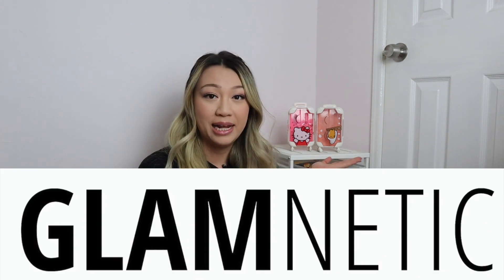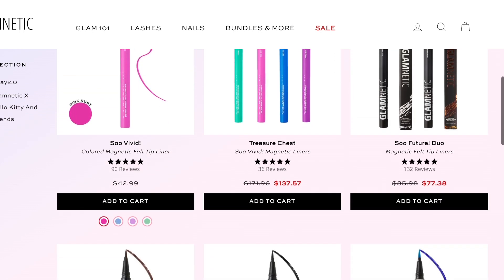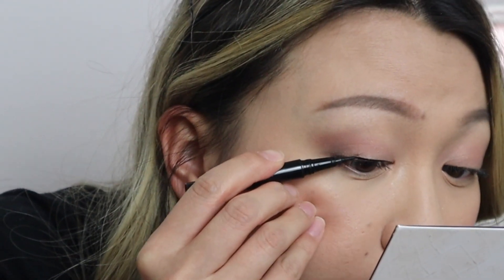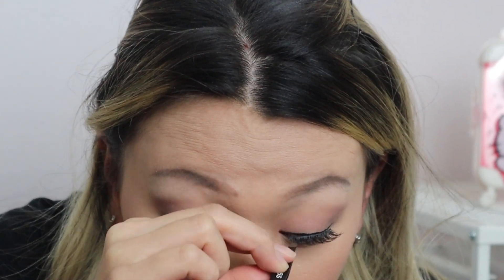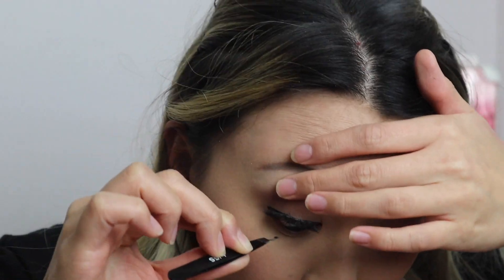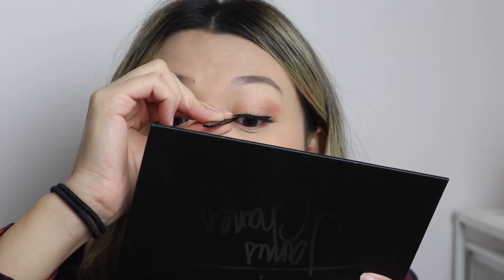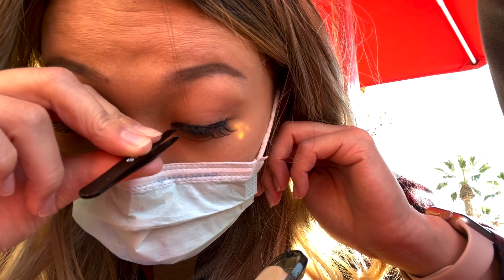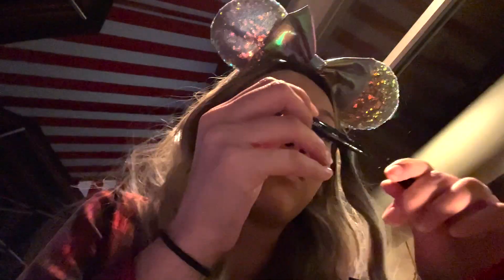Glamnetic Magnetic Lash Review - Full Day Wear Test (went on a rollercoaster)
My full non-sponsored review of the Glamnetic magnetic lashes after owning them for over 8 months. I wore these all day and even on a rollercoaster. Watch to find out how they survived the coaster and my overall thoughts on the lashes.

Introduction - 0:00
Application - 1:31
Wear Test - 3:30
Removal - 6:29
Overall Thoughts - 7:12